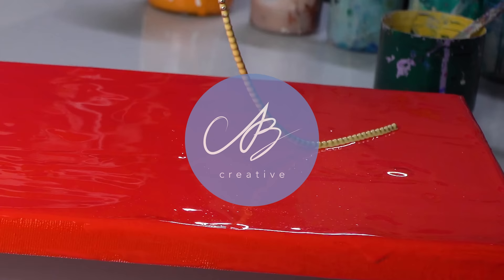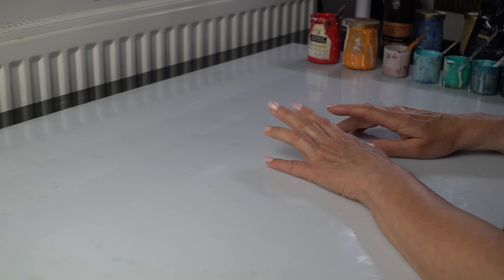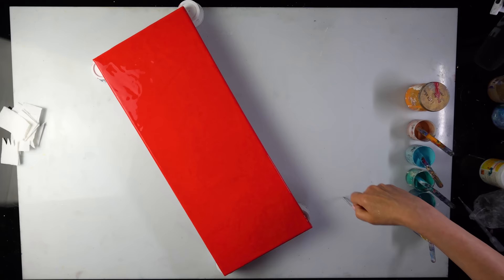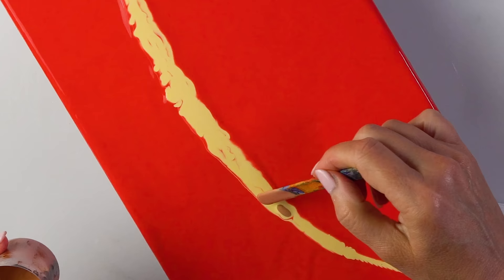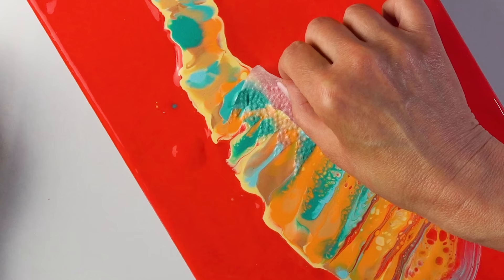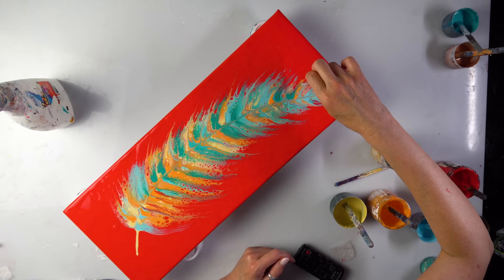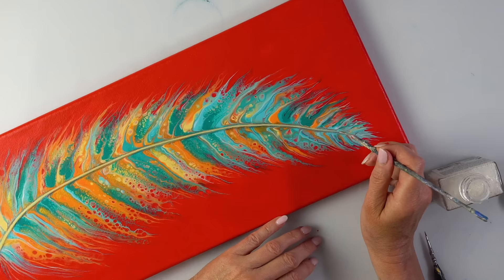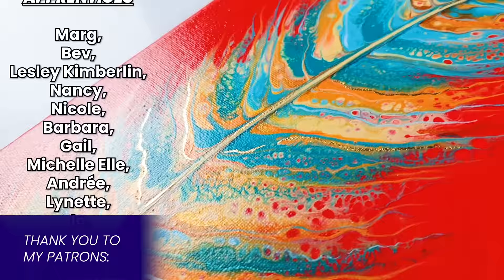STUNNING Feather Acrylic Pouring ULTIMATE Swipe Technique - Easy! | AB Creative Tutorial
👋 Hello Everyone!

The most iconic Feather Technique on Youtube returns! Let me show you the easiest Technique to get some absolutely Stunning Results! ❤️

▬▬▬▬▬▬▬▬ Important Links ▬▬▬▬▬▬▬▬

✂️ Ball Chains, Paint Bottles and Other Accessories!
Also Featuring Songs By:
Gemini - half.cool